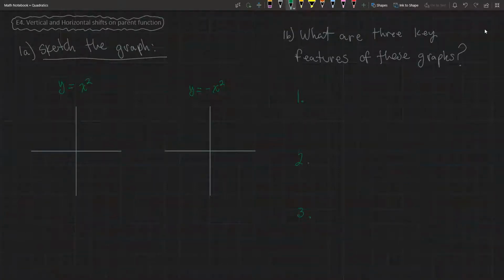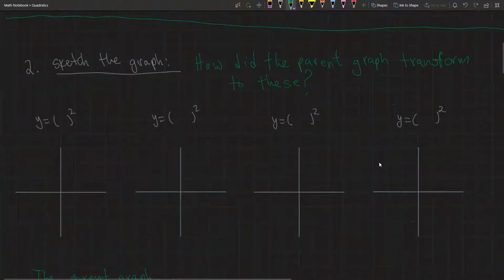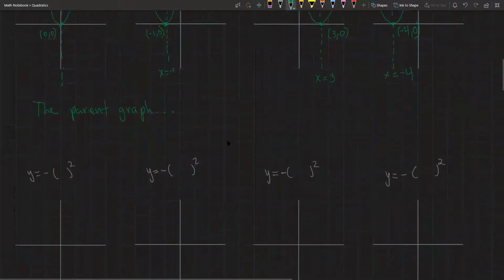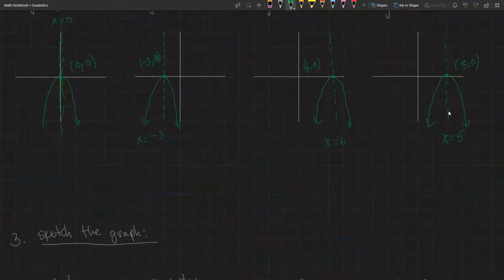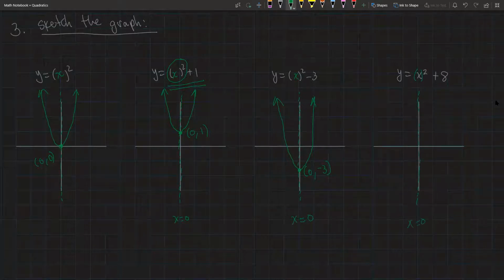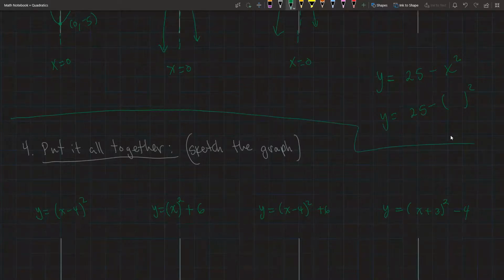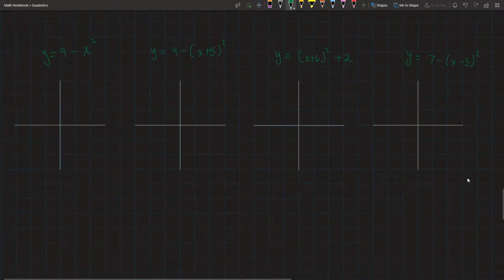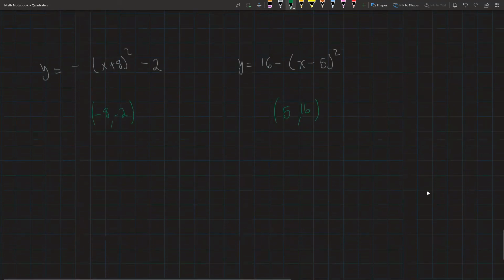E4 Vertical and Horizontal shifts on parent function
How to teach conceptually or learn about horizontal and vertical transformations on the parent graph of y=x^2.